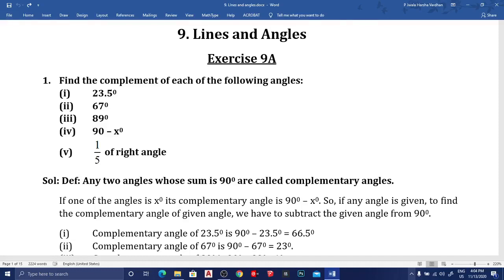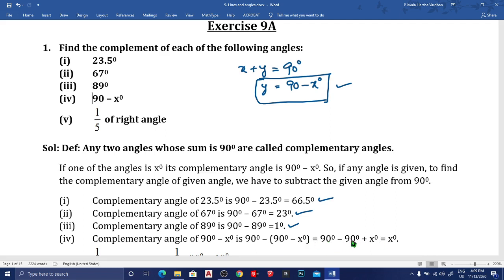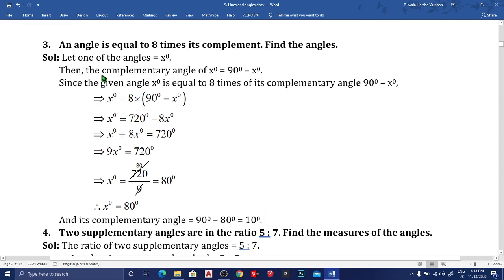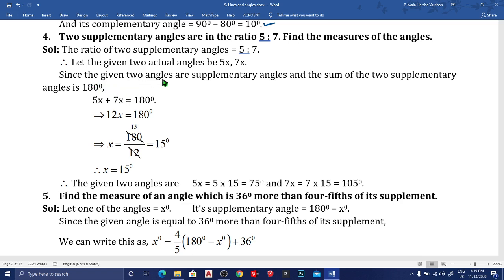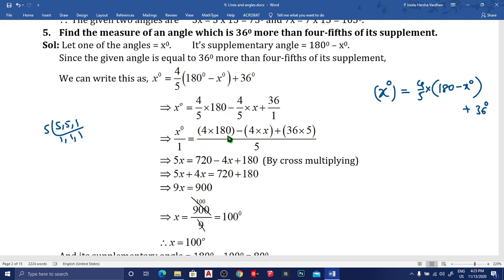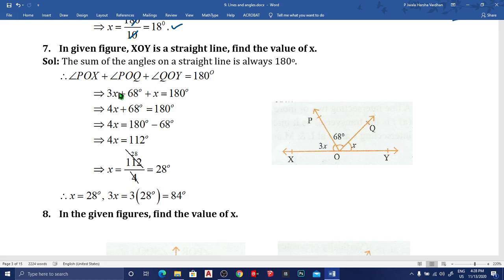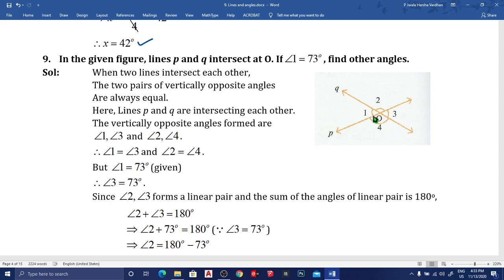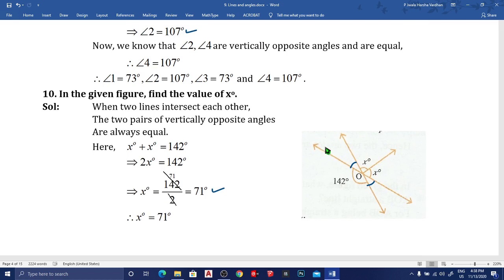3 Lines And Angles - Exercise 9A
Lines And Angles - Exercise 9A